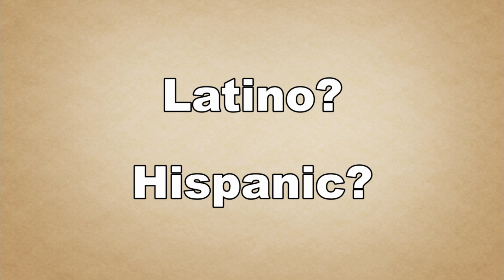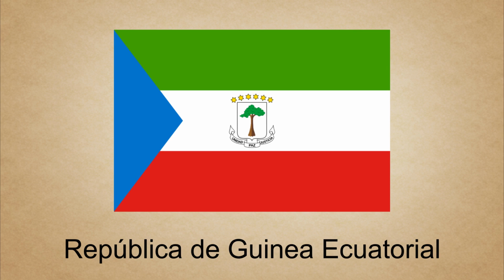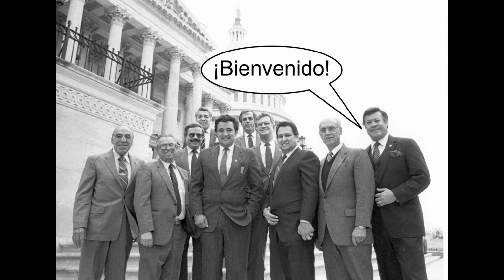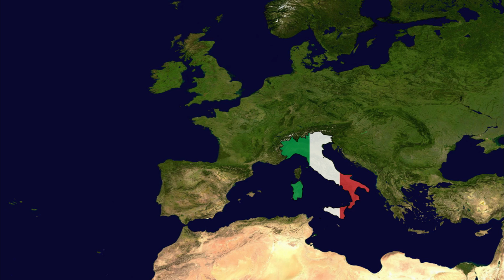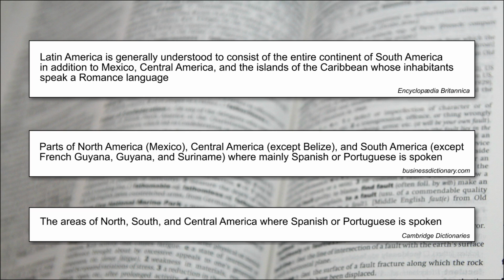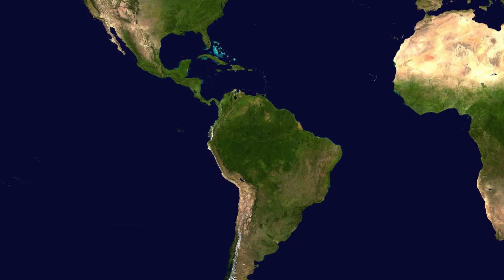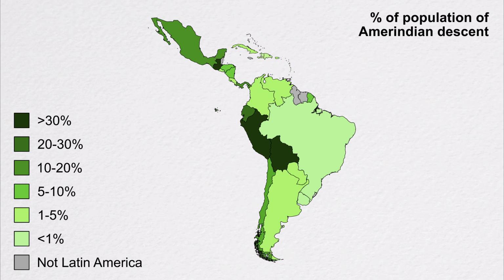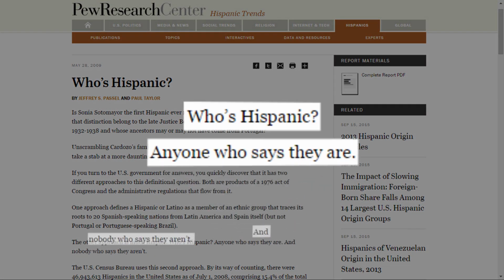What's the Difference Between Latino and Hispanic?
What's the difference between the terms 'Latino' and 'Hispanic? Most people use these words interchangeably, but there is actually a difference. I try to tackle this difficult and complex topic, but looking at the origin and different uses of the words.

I also attempt to define where actually Latin America is. Something that, like so many things, does not have a clear definition.